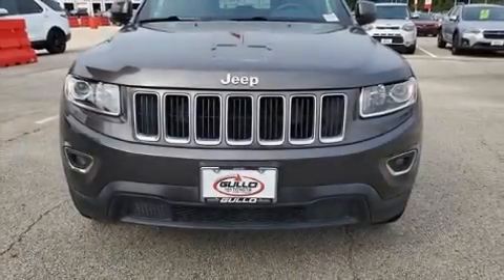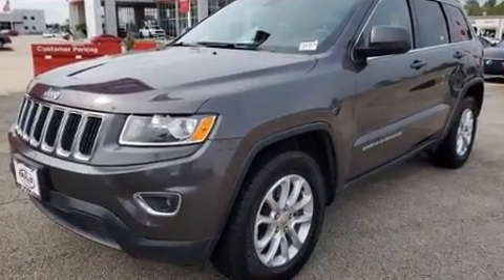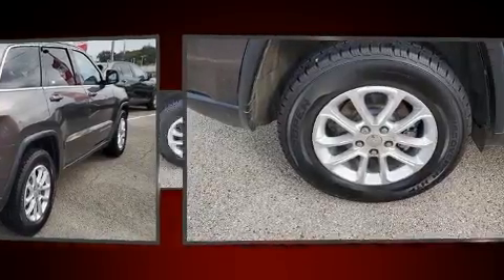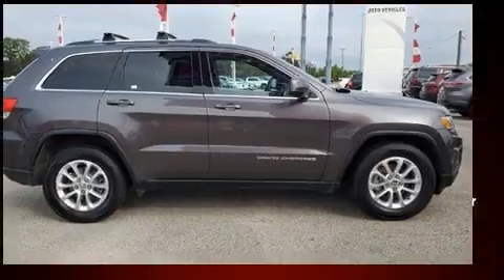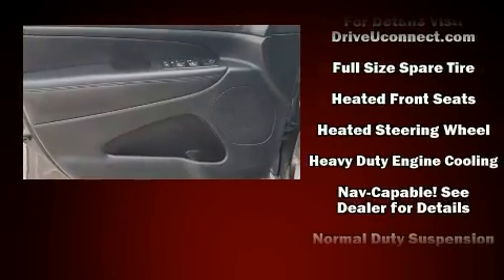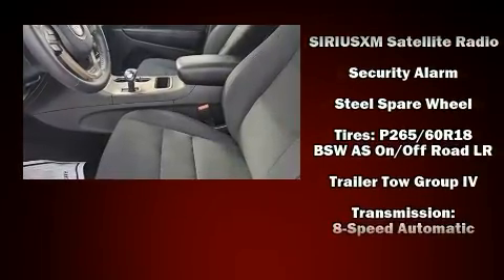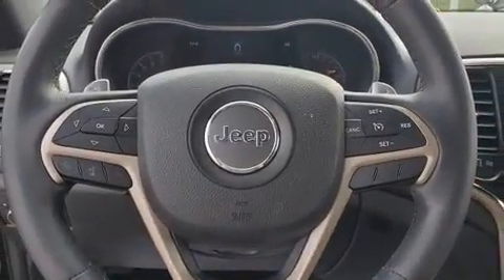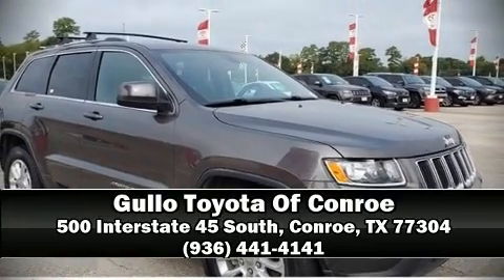2015 Jeep Grand Cherokee Laredo 4x2 in Conroe, TX 77304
Come test drive this 2015 Jeep Grand Cherokee. It features an automatic transmission, rear-wheel drive, and a refined 6 cylinder engine. Comfort and convenience were prioritized within, evidenced by amenities such as: front and rear reading lights, an automatic dimming rear-view mirror, tilt and telescoping steering wheel, heated door mirrors, a power liftgate, a trailer hitch, and power windows. For drivers who enjoy the natural environment, a power moon roof allows an infusion of fresh air. Jeep ensures the safety and security of its passengers with equipment such as: head curtain airbags, front side impact airbags, traction control, brake assist, anti-whiplash front head restraints, ignition disabling, an emergency communication system, and 4 wheel disc brakes with ABS. Safety and maximum capability are assured via self leveling rear suspension, which maintains optimal driving geometry. A Carfax history report provides you peace of mind by detailing information related to past owners and service records. Our aim is to provide our customers with the best prices and service at all times. Stop by our dealership or give us a call for more information.